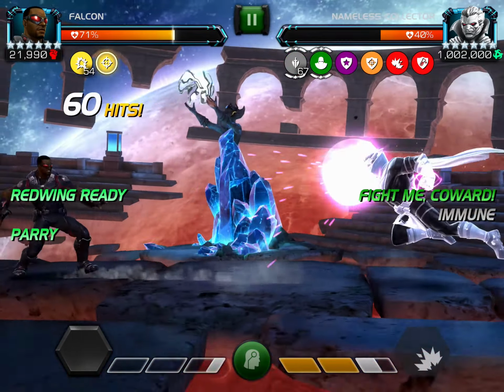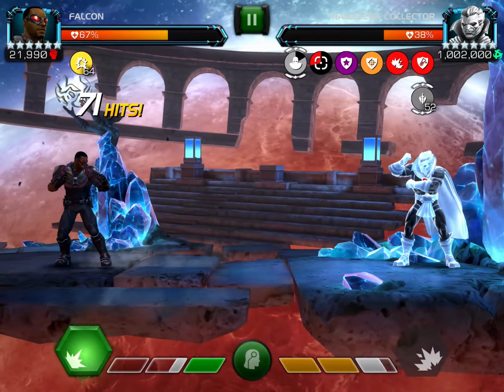Abyss Collector Guide - Rank 3 Falcon vs Collector in 9 Revives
Falcon has to be one of the best counters for Abyss of Legends Collector. Unfortunately I didn't capture about 25% of the fight but decided to make this a general guide on how to fight the collector.